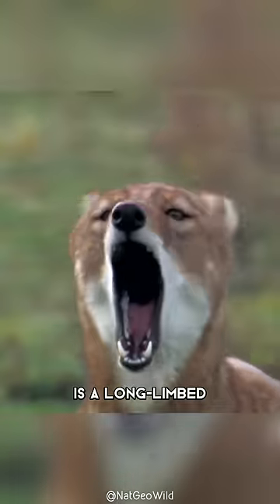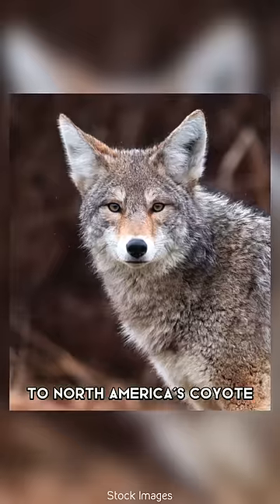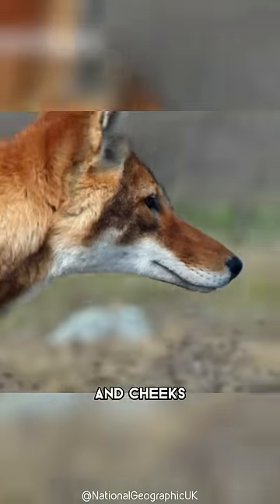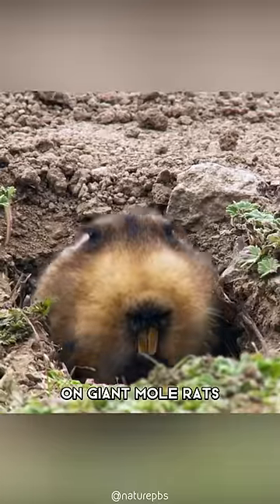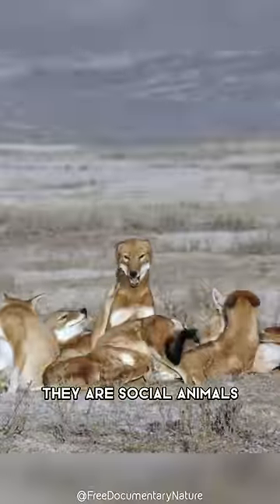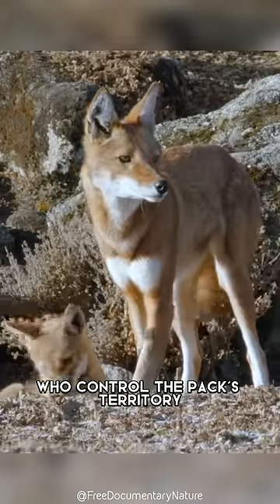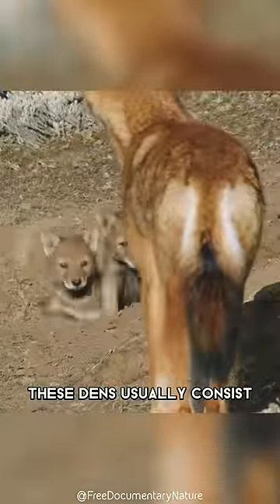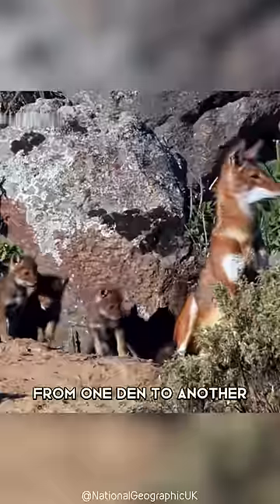Ethiopian Wolf 🦊 A Wild Dog You Didn't Know Existed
The Ethiopian wolf, also known as the Simien fox, is a rare species of wild dog found in the high-altitude Afroalpine ecosystem of the Ethiopian Highlands. As the only species of wolf native to Africa, the Ethiopian wolf is often referred to as a wild Ethiopian wolf. Despite their name, they are not true wolves but are more closely related to coyotes and jackals. As an endangered species, the conservation of the Ethiopian wolf is crucial to preserving the biodiversity of the region and the overall health of the ecosystem.